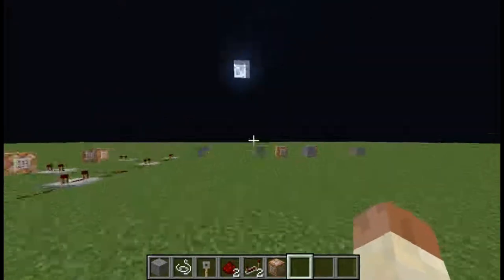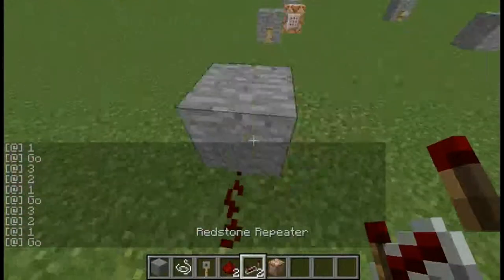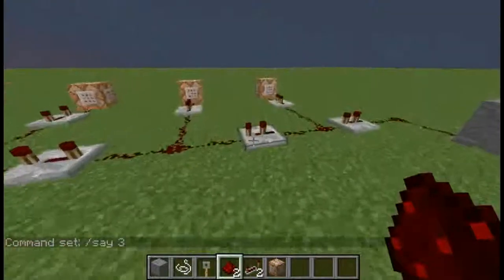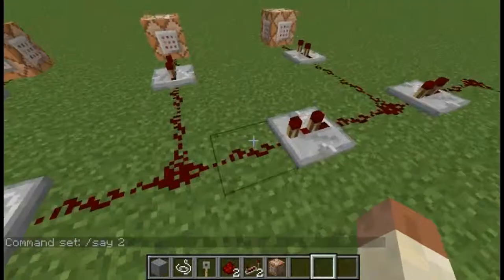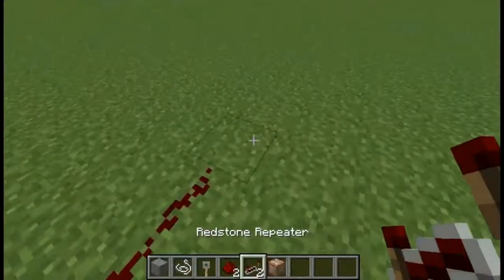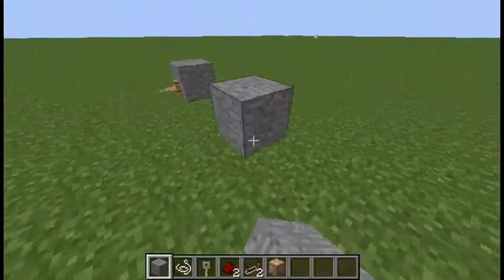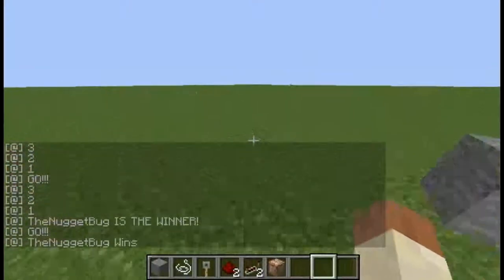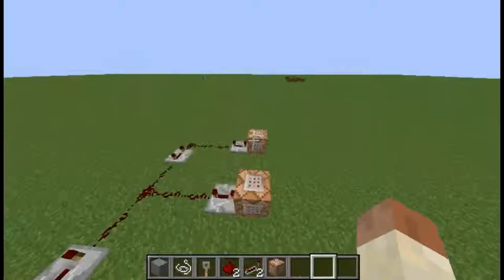Minecraft Redstone Tutorial: 'Race Countdown Clock!'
Hey guys welcome to a redstone tutorial!
Today i am teaching you how to make a count down clock!
If you subbed it would really help me out and you would be part of TheGang

Artist: Cash Cash